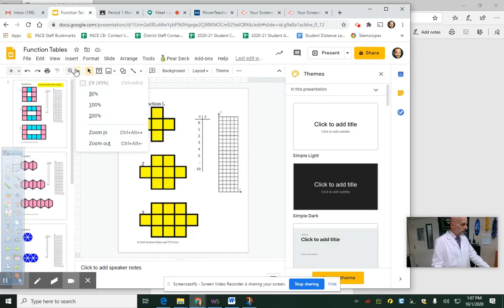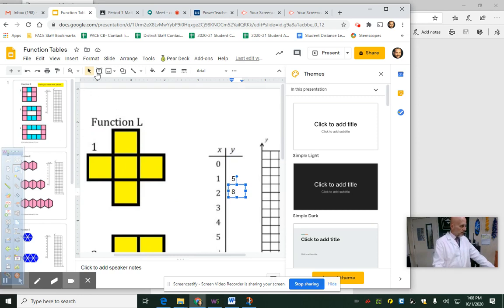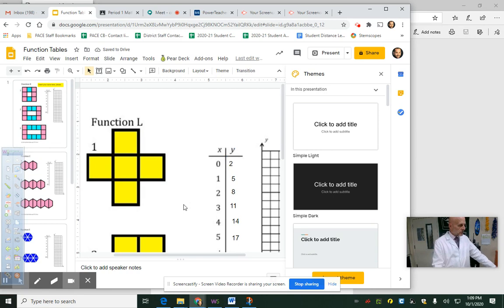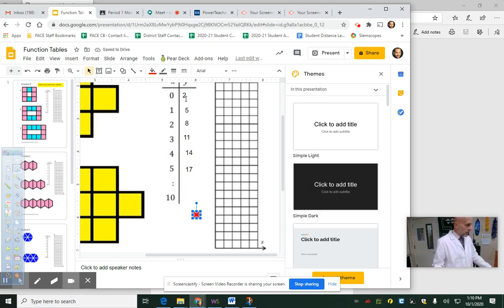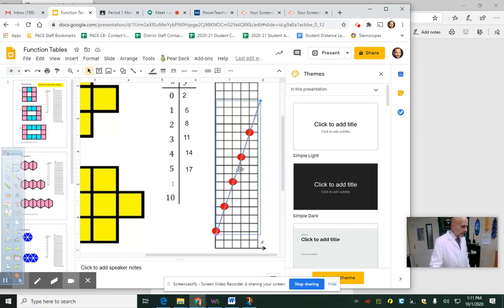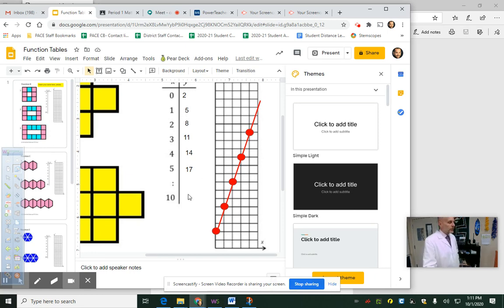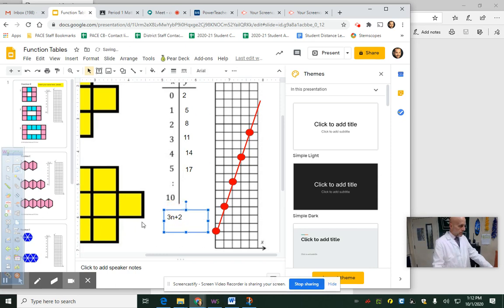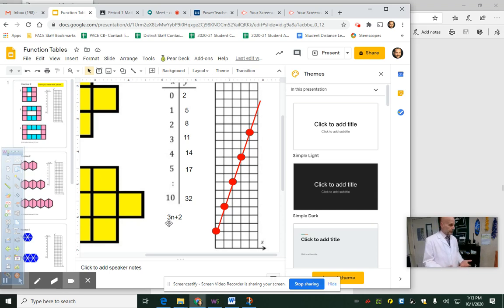Function Tables & Graphs